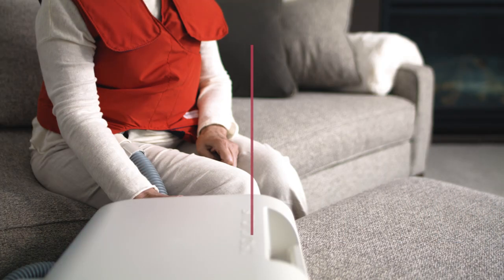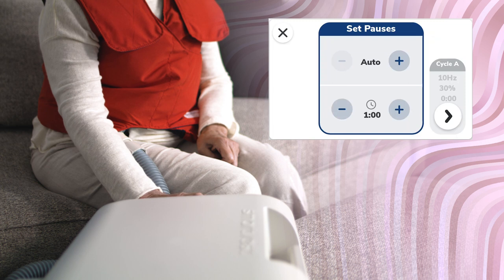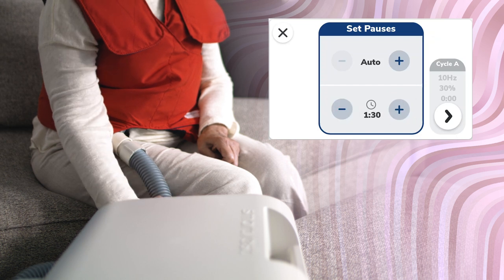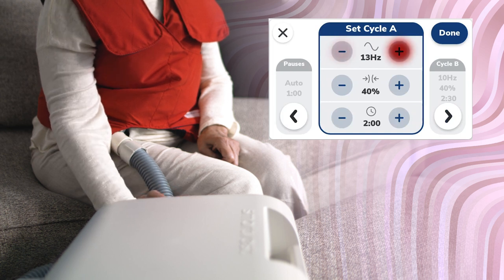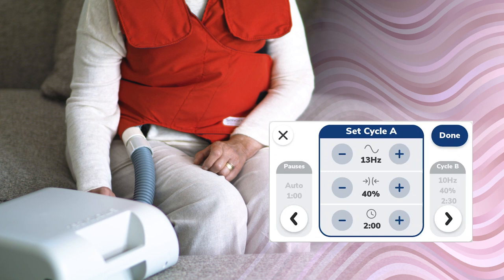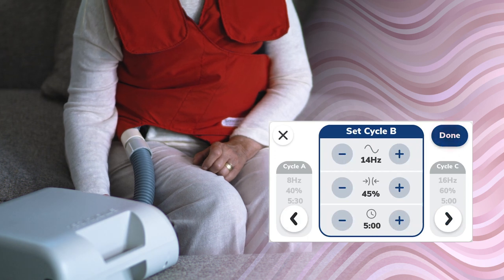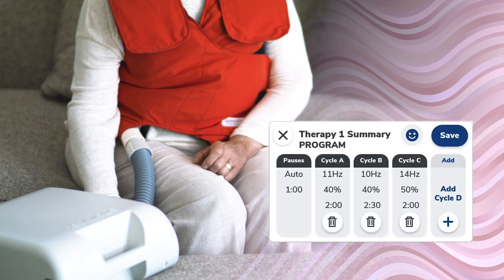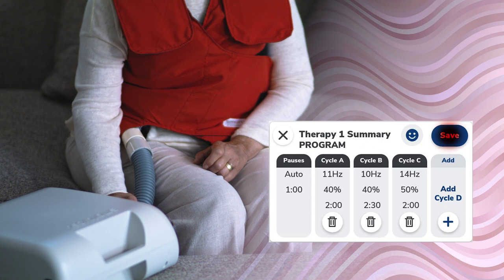SmartVest Clearway: Add Therapy - Program Therapy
The SmartVest Clearway Airway Clearance System allows for 3 custom programmed therapies to be created based on the physician's recommendations. The custom settings will be saved when the generator power is disconnected. Program therapy offers up to 6 unique cycles of therapy. Each cycle can be programmed with its own settings for frequency, duration, and pressure. The generator will move sequentially through each cycle as therapy progresses.